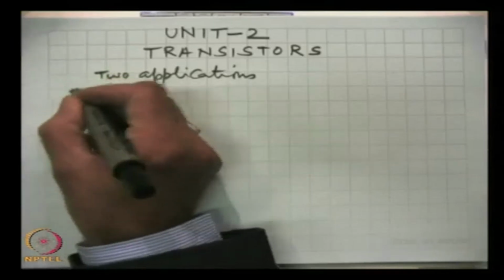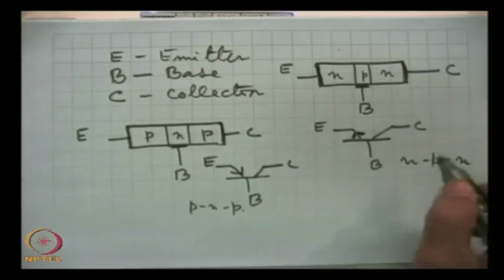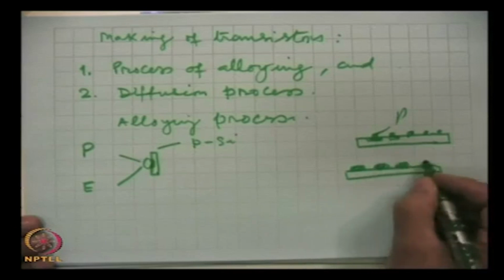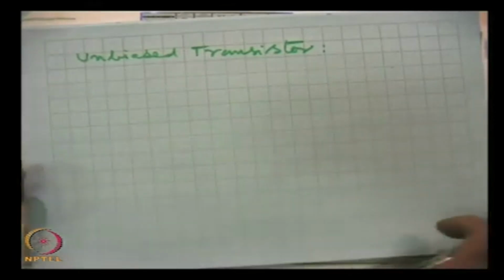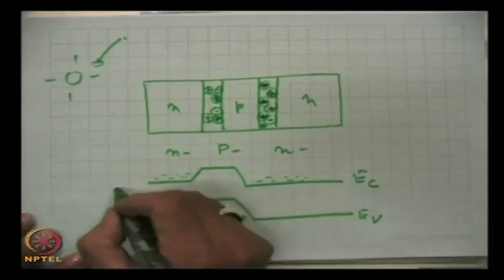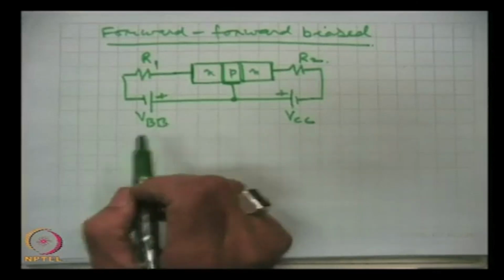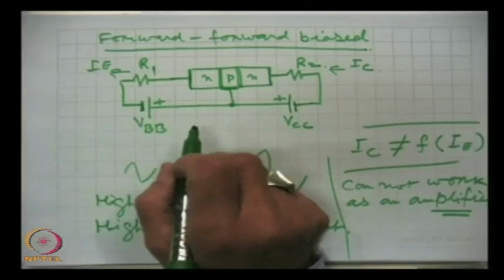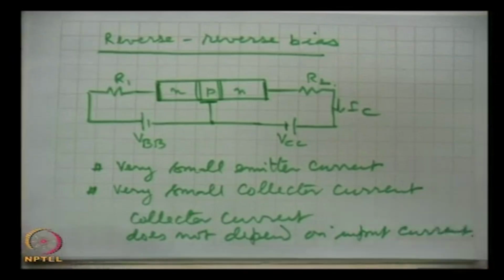Transistors ch20sp swayamprabha